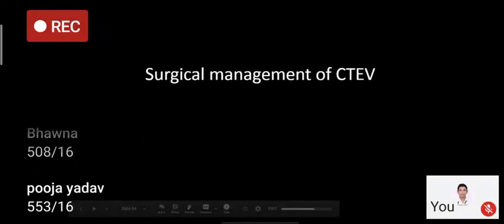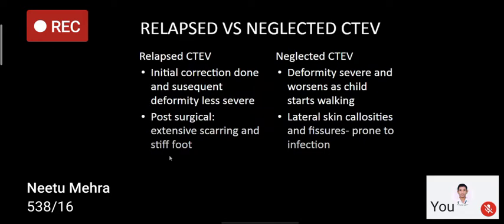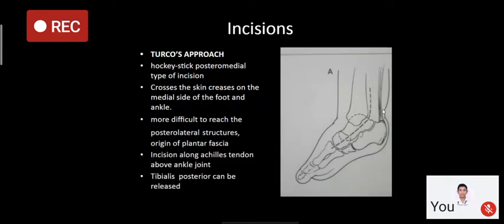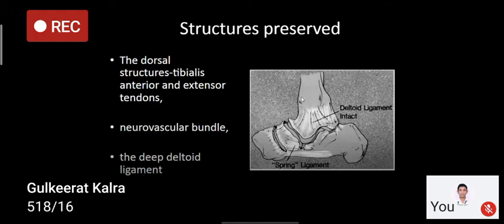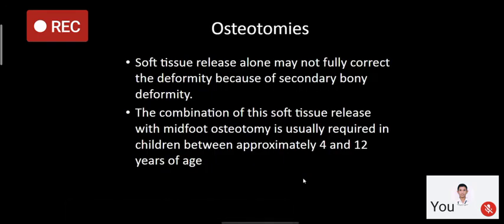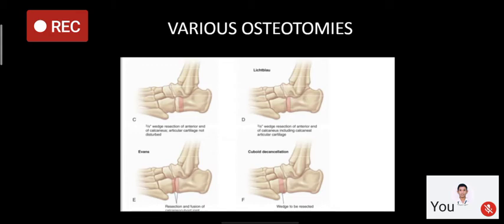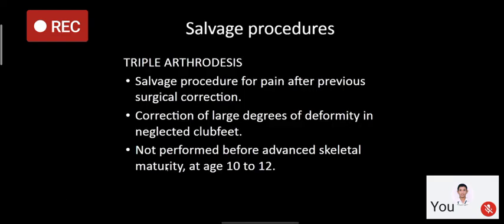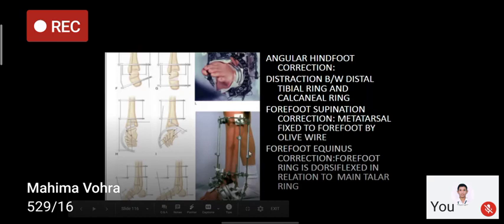CTEV Part 2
Ortho